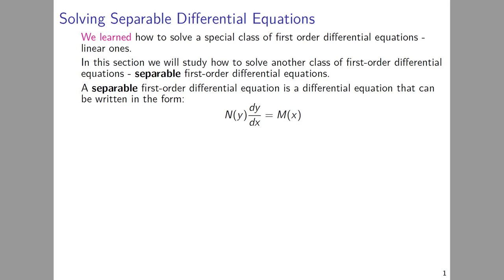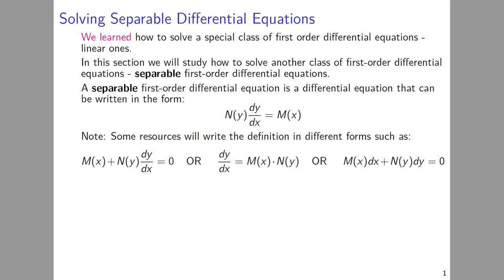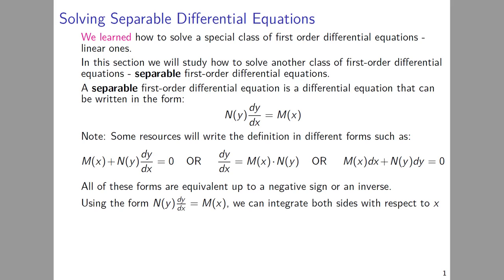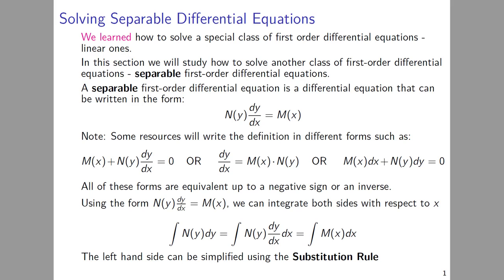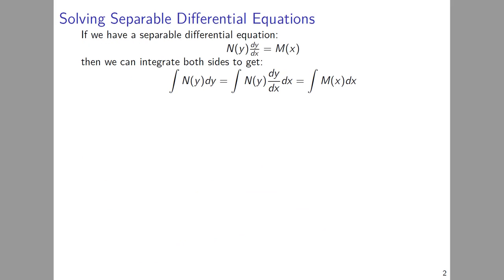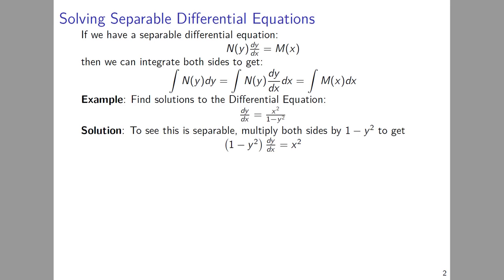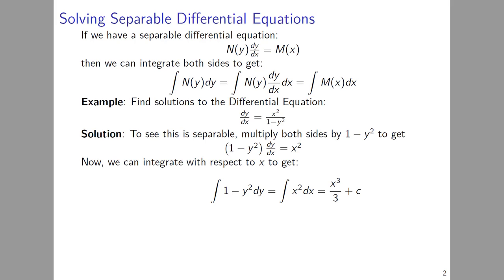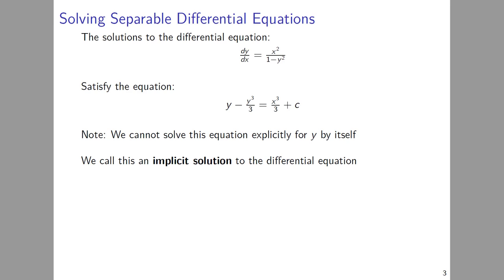Solving Separable Diff Eq Intro